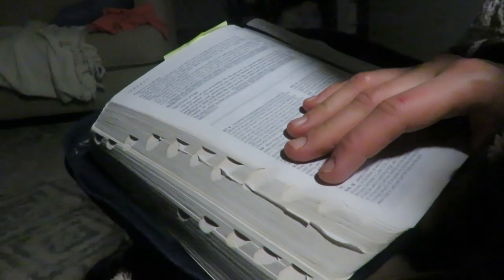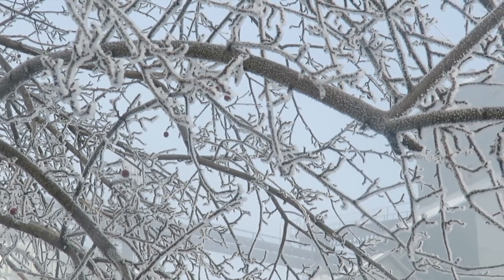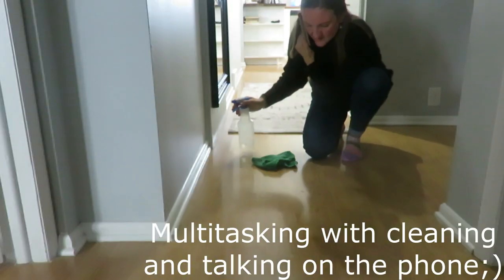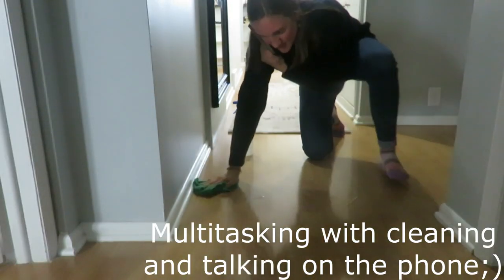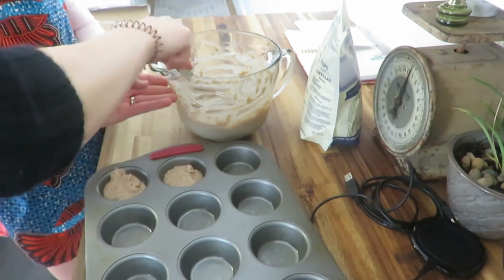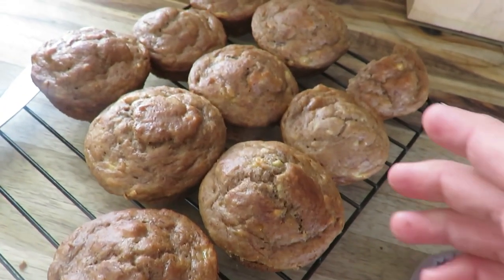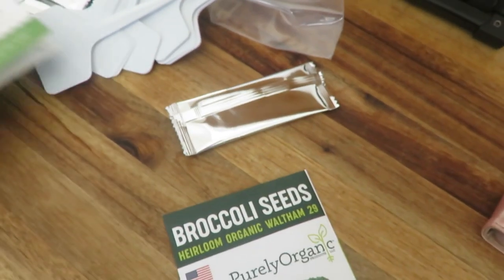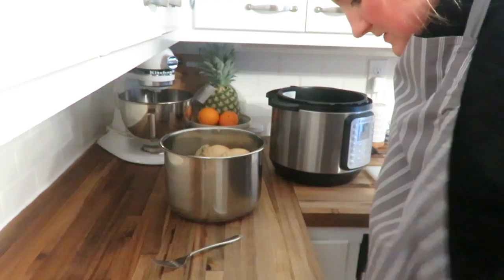Winter Day in the life | Homemaking with littles | Baking, cleaning & daily living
homemaking stayathomemom cozyday A cozy winter day in the life of homemaking with two littles. I enjoy these days of baking, cleaning and spending time with my girls.

AMAZON FAVORITES:
Christmas tree

200 East Park Ave.